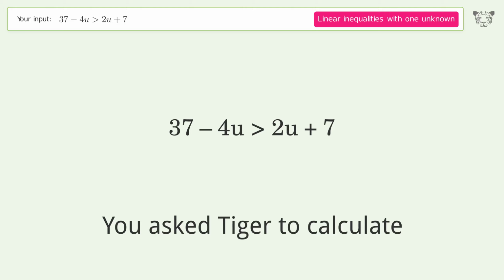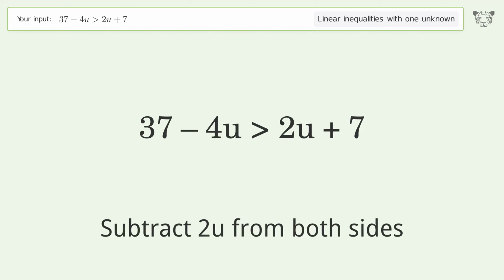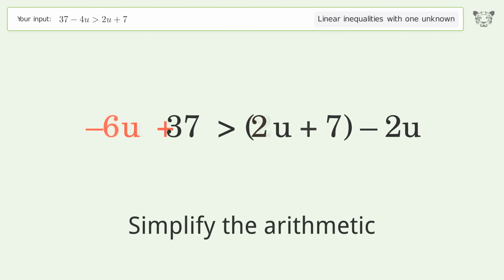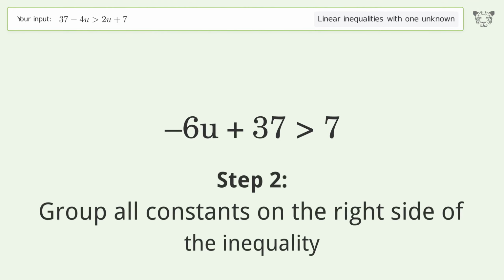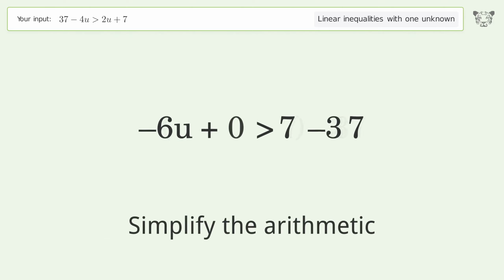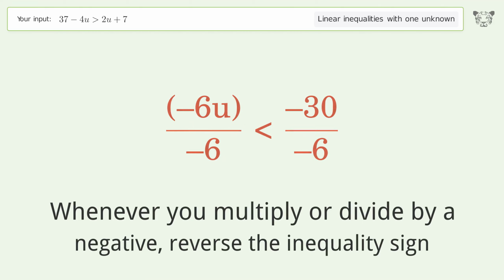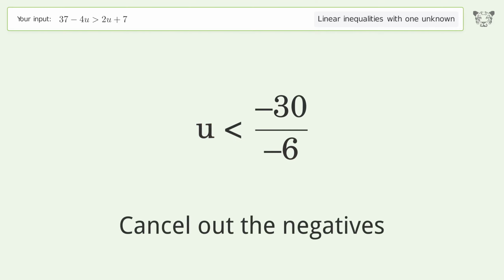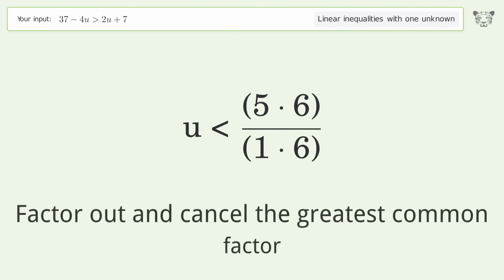Solving Linear Inequalities: 37-4u is Greater Than 2u+7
Struggling with 37-4u is Greater Than 2u+7? Watch our step-by-step video on Tiger Algebra to master this linear inequality effortlessly. Also, check out for more tips and tricks